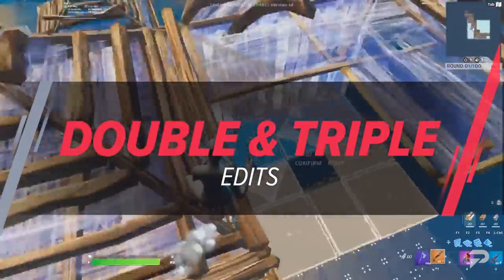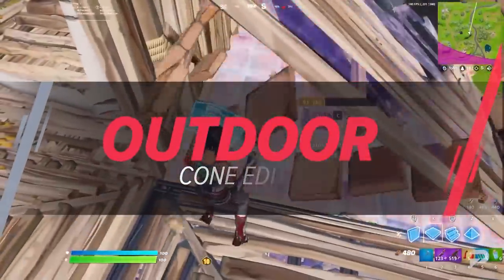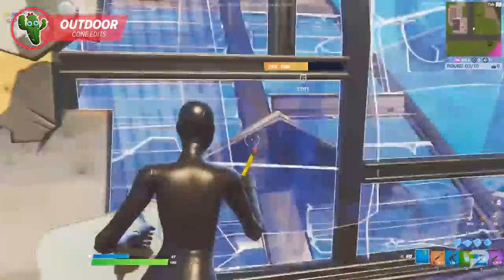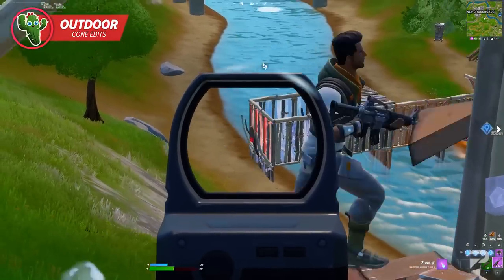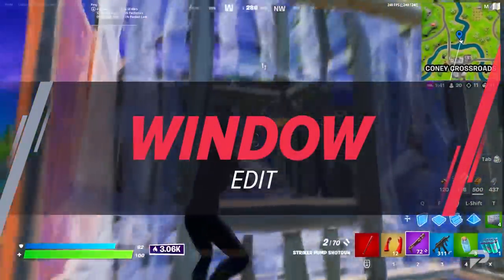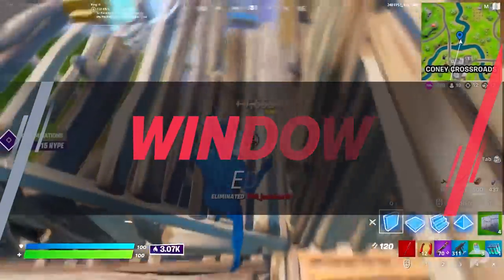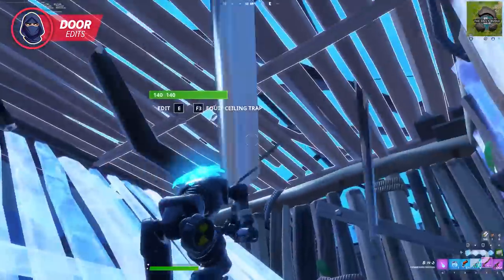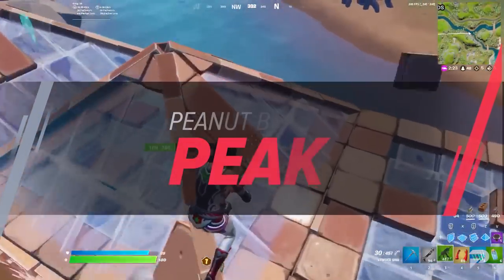The BEST Fortnite Editing Tricks You NEED To Use!